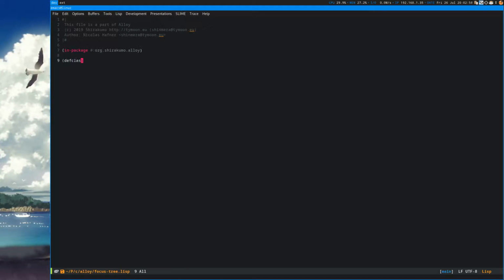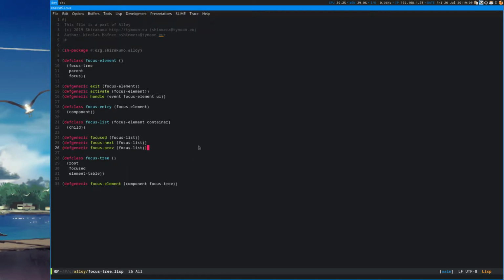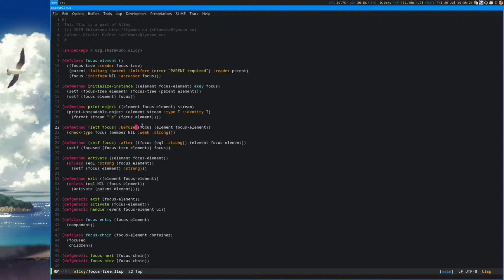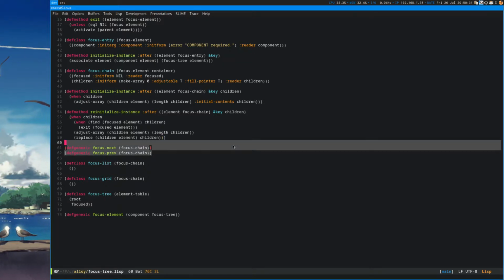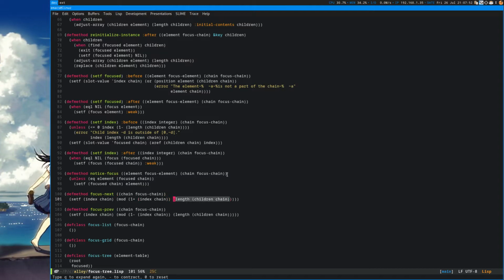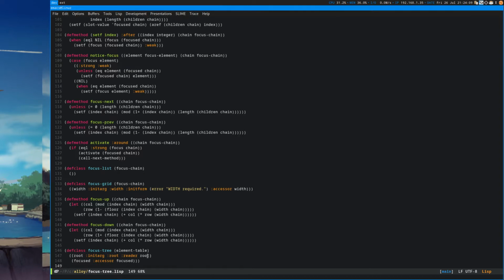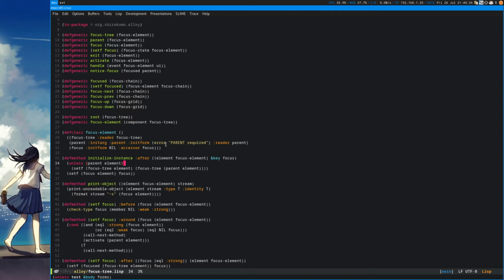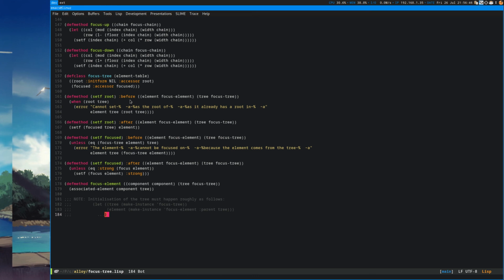Leaf Gamedev Stream Pt. 39 (Alloy's Focus Tree)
As mentioned many times, the current task is to build a complete UI toolkit from scratch. This will take a good while, probably multiple weeks to get to a usable, minimal state.